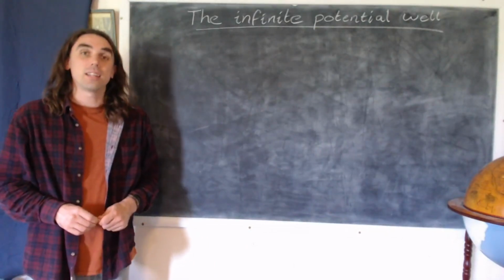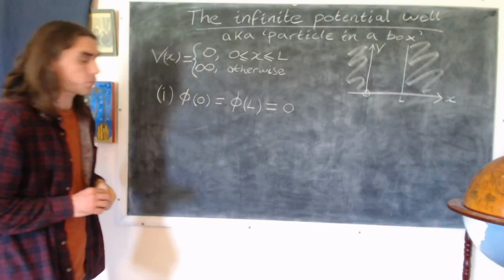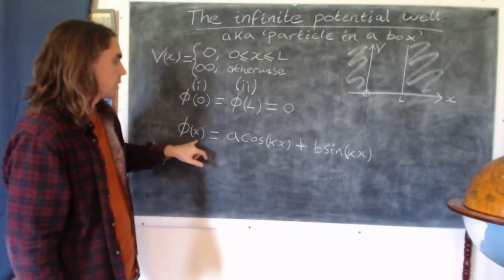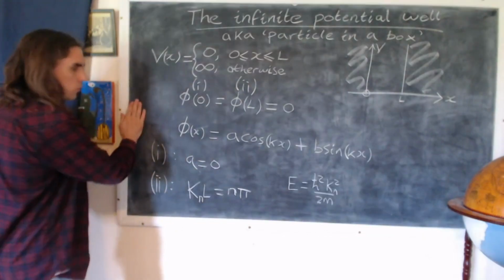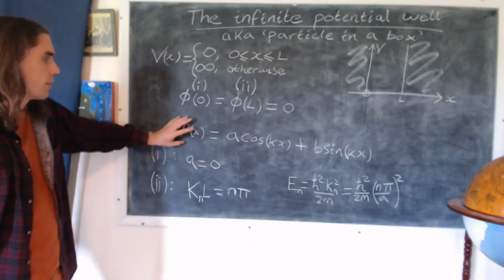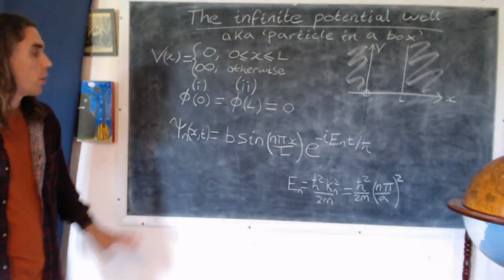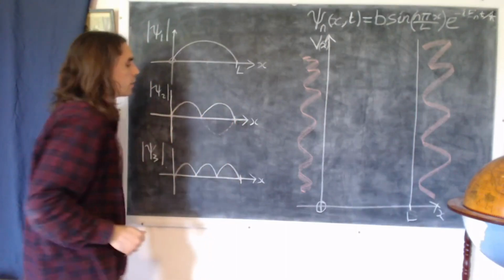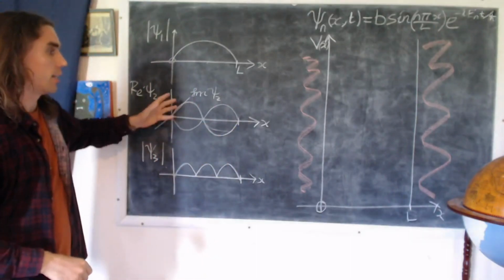V3.1 The infinite potential well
energy eigenfunctions and eigenvalues of the infinite potential well (aka particle in a 1D box).